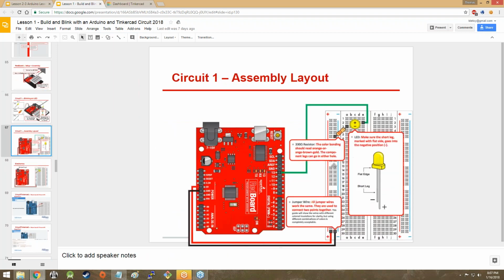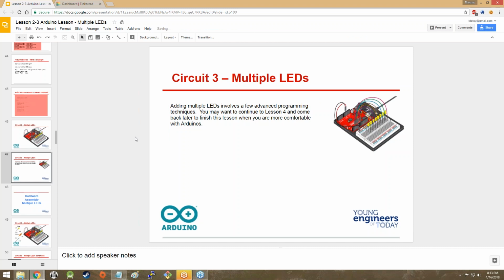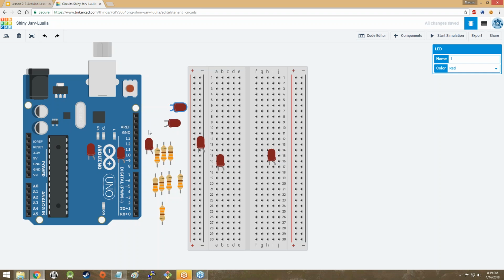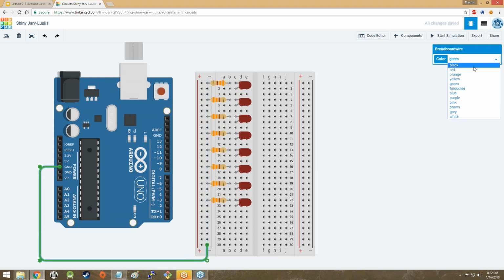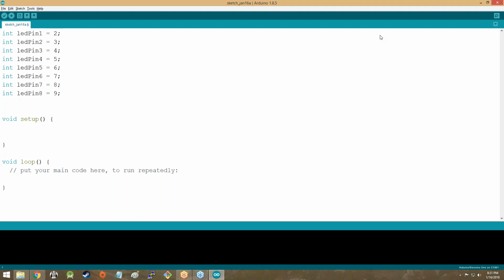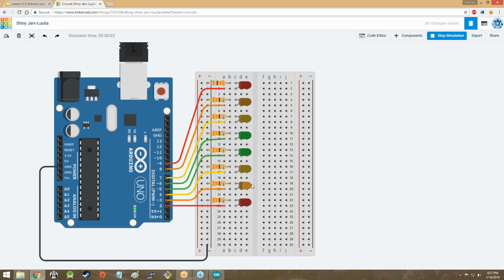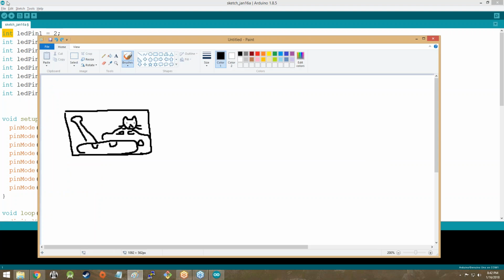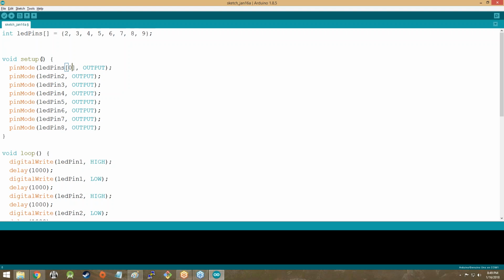01/16/18 Amazing Mechatronic NCSO Div C - 3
Moving on to eight LEDs